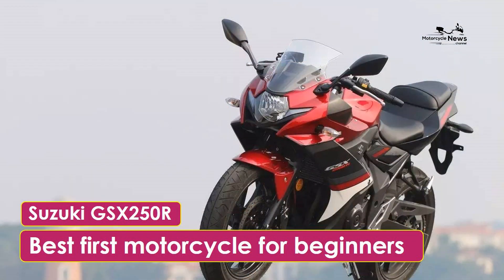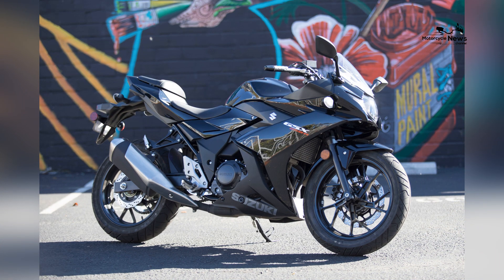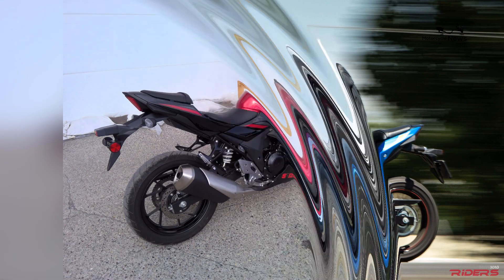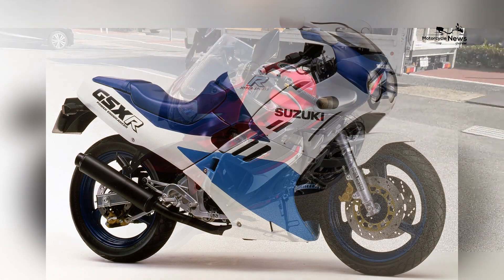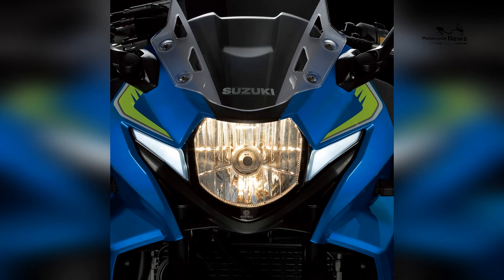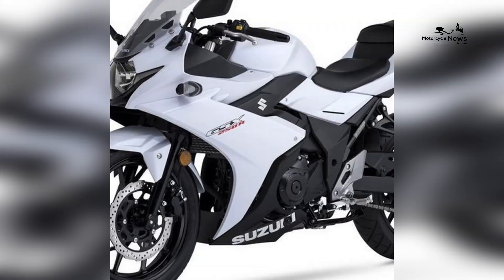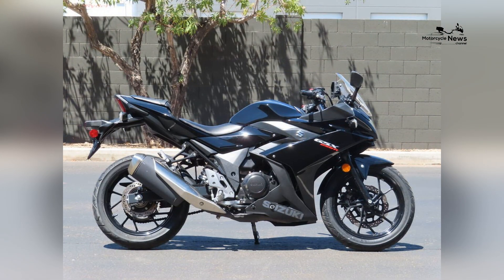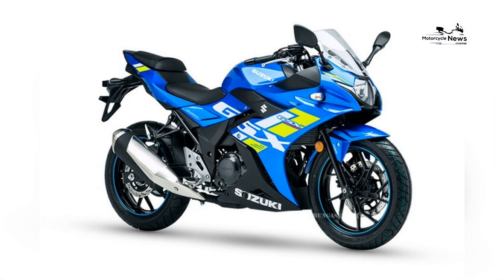Suzuki GSX250R best first motorcycle for beginners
The world of motorcycling beckons with promises of adventure, freedom, and a unique connection to the open road. For beginners venturing into this exhilarating realm, the choice of their first motorcycle holds immense significance. The Suzuki GSX250R, with its blend of accessible power, modern design, and beginner-friendly features, stands out as an exceptional choice for novice riders. With its balanced performance, sleek aesthetics, and rider-centric attributes, the GSX250R provides an ideal platform for beginners to embark on a journey of skill development, excitement, and exploration.